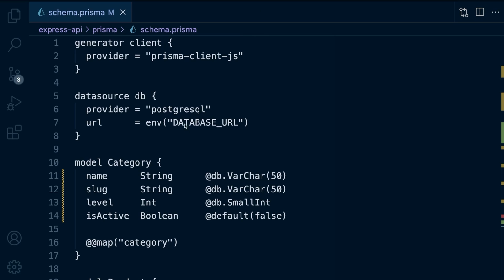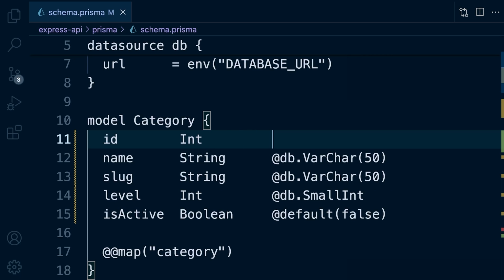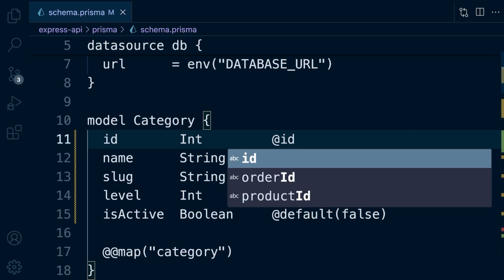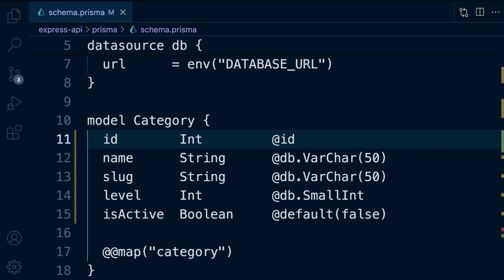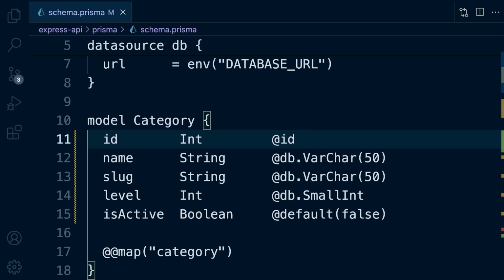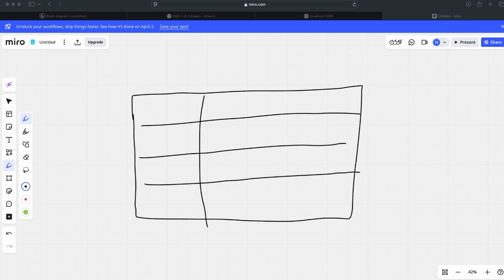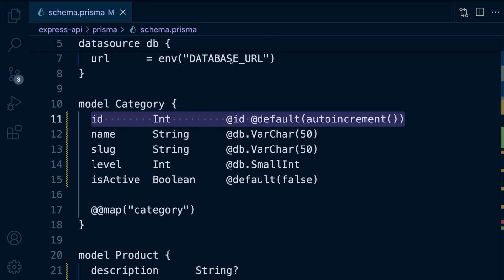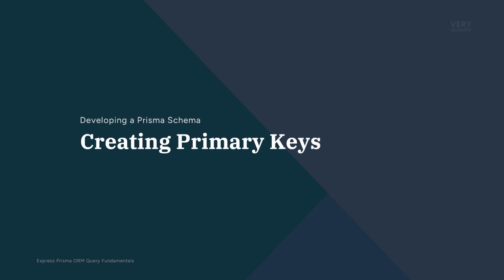Creating Primary Keys | Express API & Prisma ORM Query Fundamentals Course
Express API & Prisma ORM Query Fundamentals Course | Creating Primary Keys